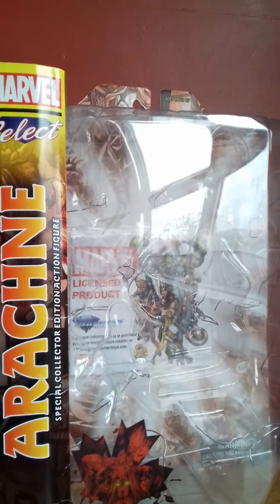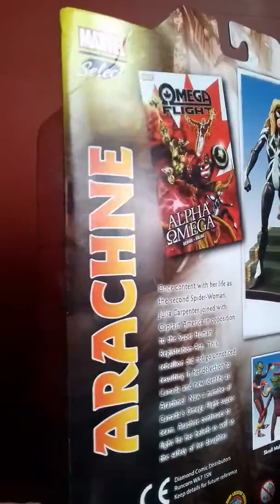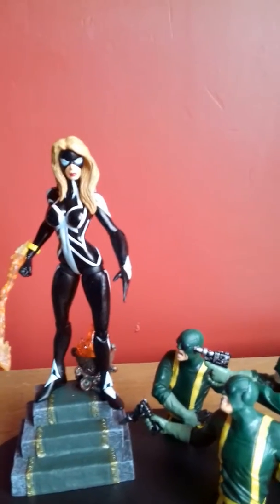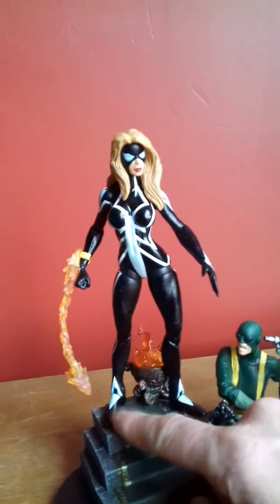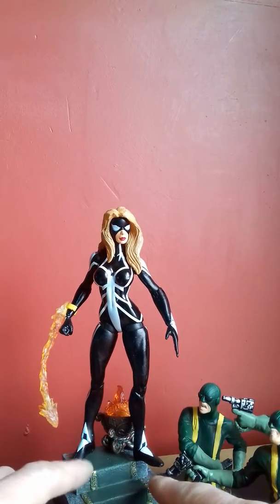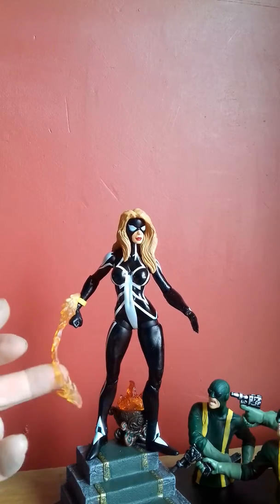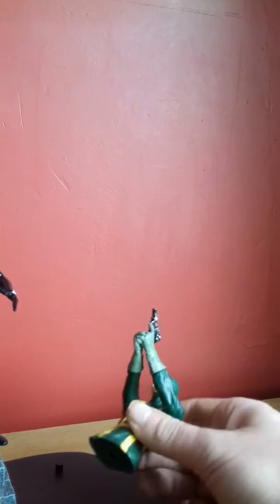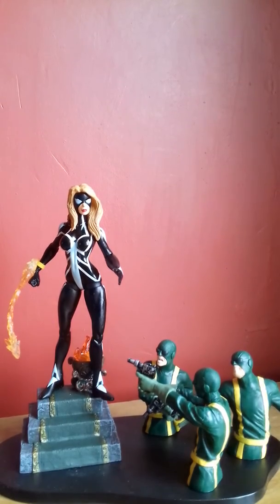Marvel select (Arachne) Review